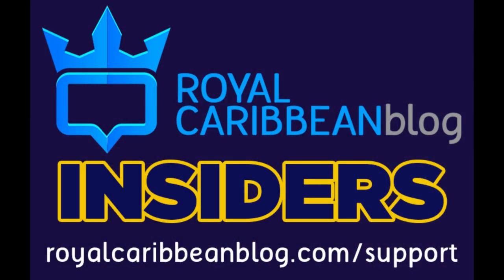Royal Caribbean Future Cruise Credits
With Royal Caribbean suspending cruises for 30 days due to the Coronavirus outbreak, there are a lot of people who may be getting a Future Cruise Credit because of a canceled sailing.

Many cruisers have questions about how a Future Cruise Credit works, and I did some digging to find answers.